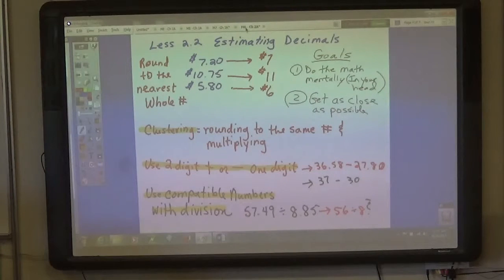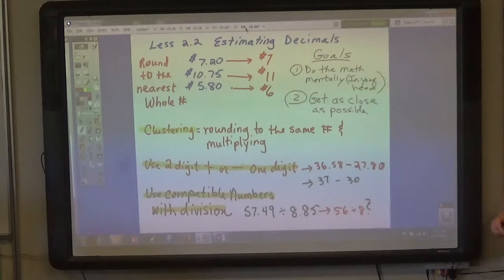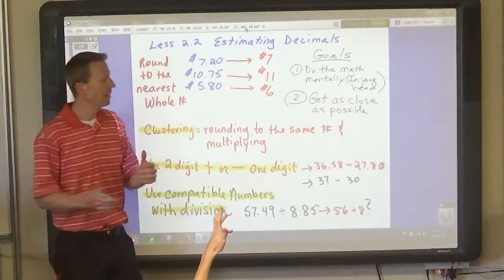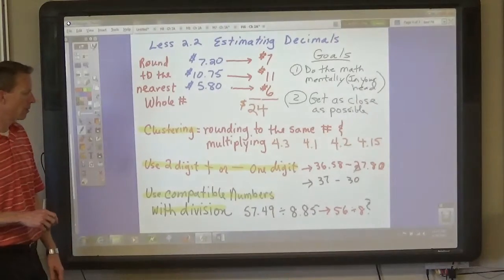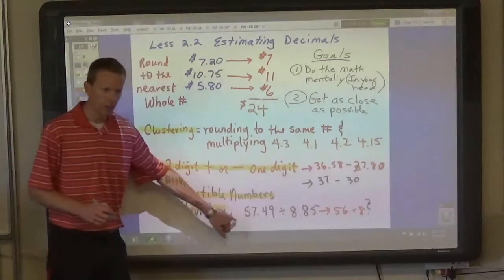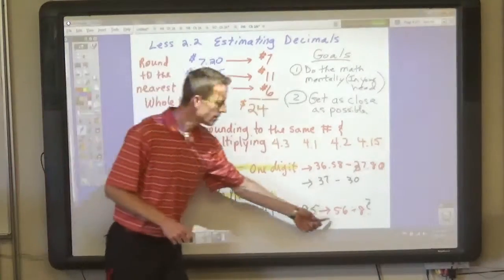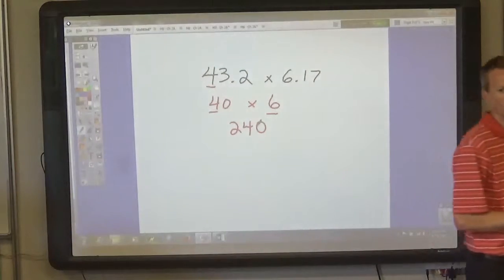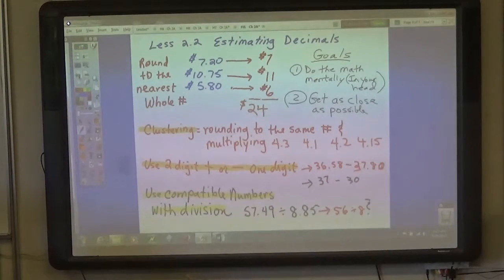M6 Lesson 2 2 Estimating Decimals